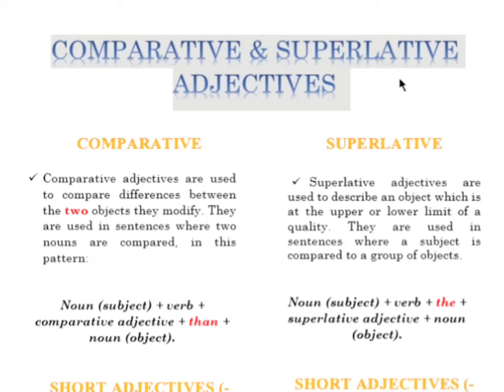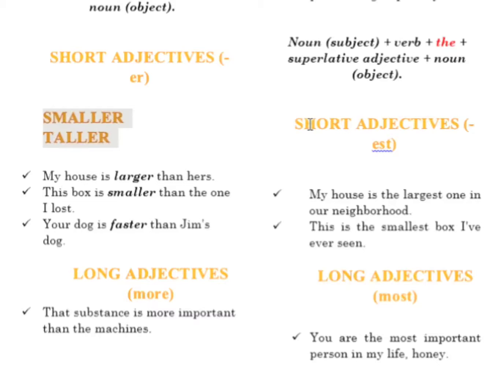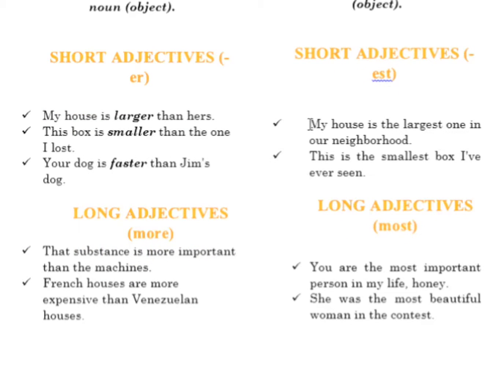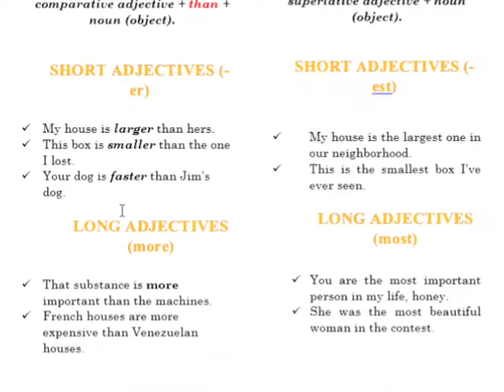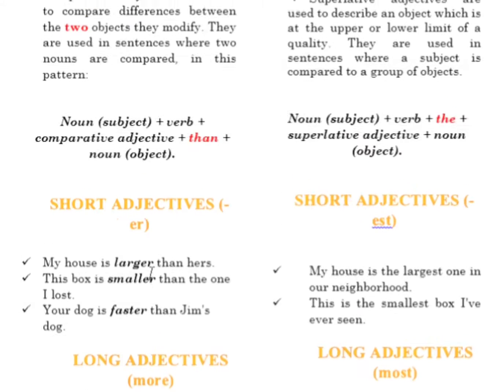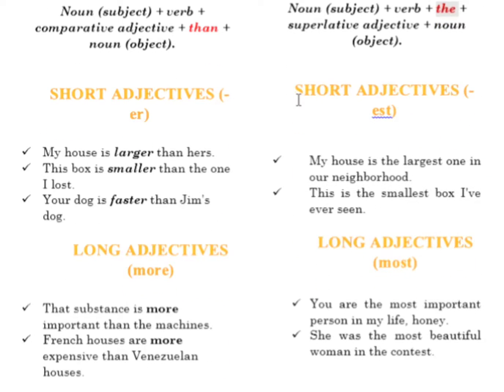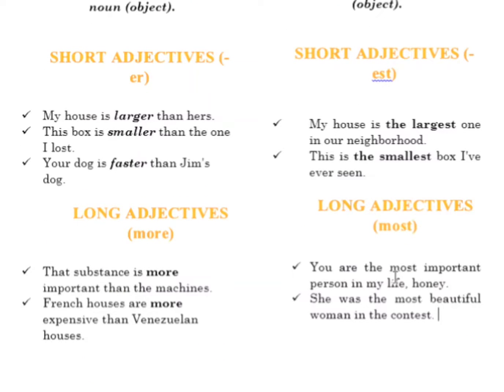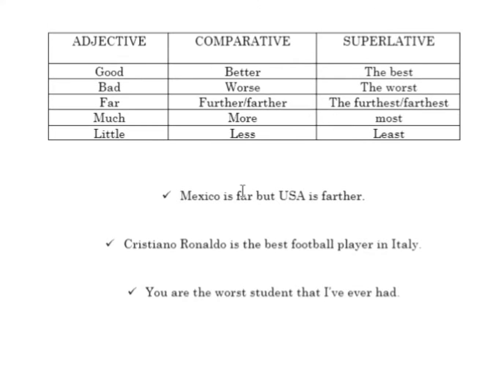COMPARATIVE & SUPERLATIVE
Hi guys! Welcome to a new English class.